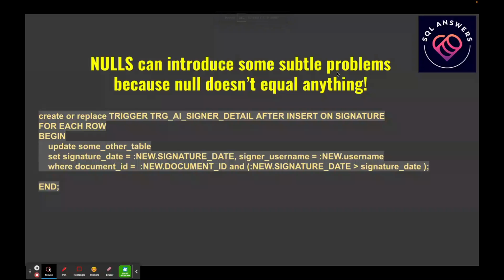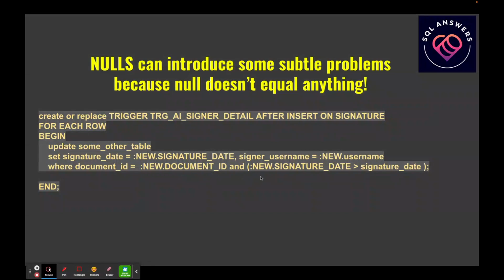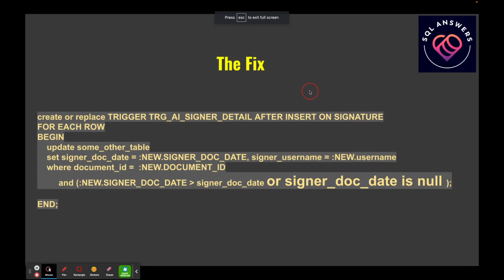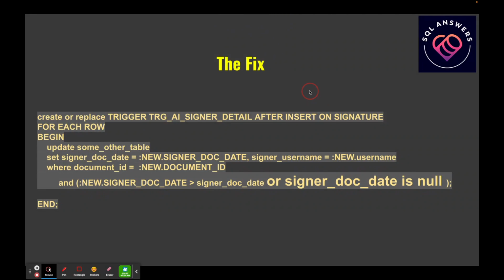SQL NULL does not equal Anything!!!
Nulls in SQL can be the source of some interesting and subtle problems. In this video I show you an issue that popped up this week that required a fix.